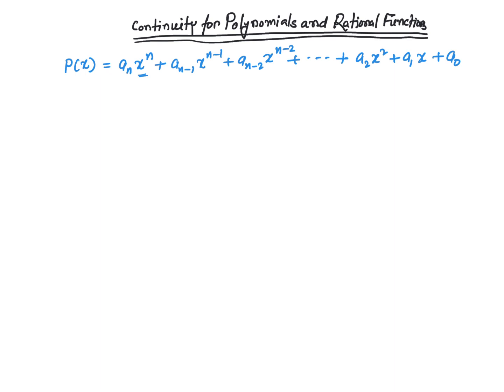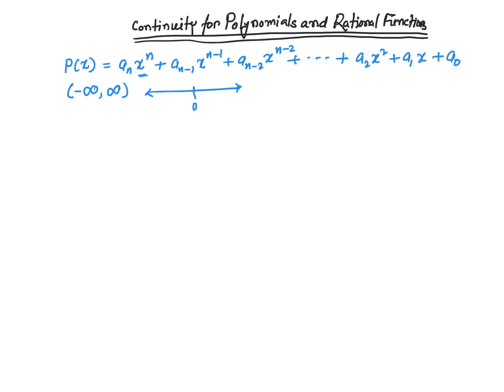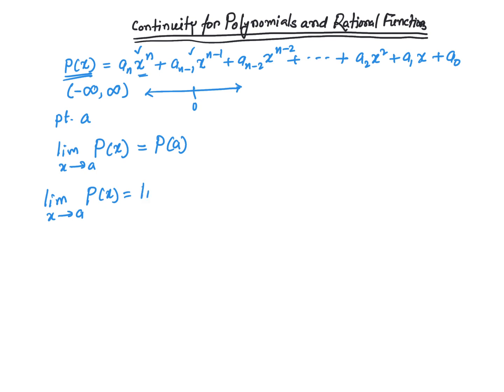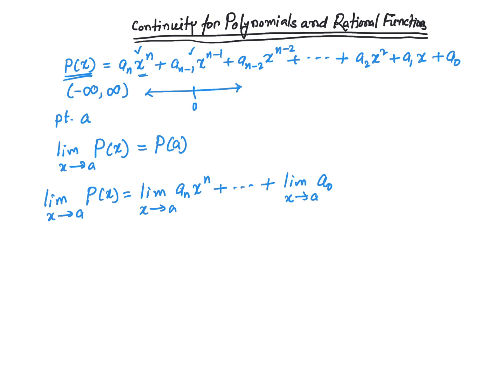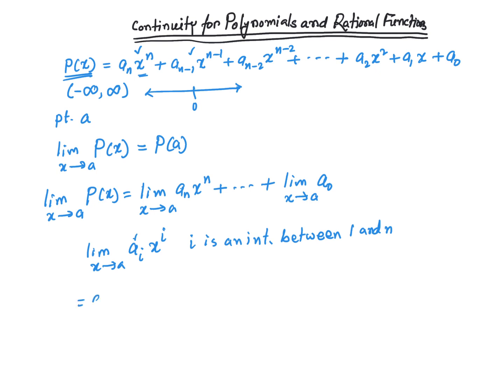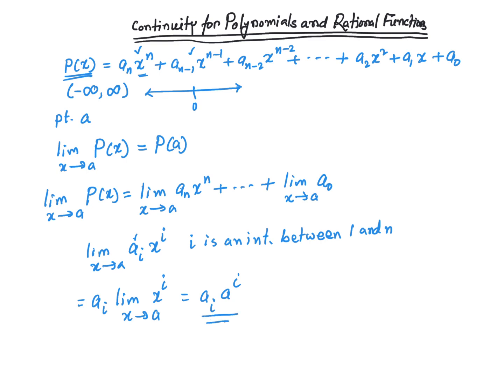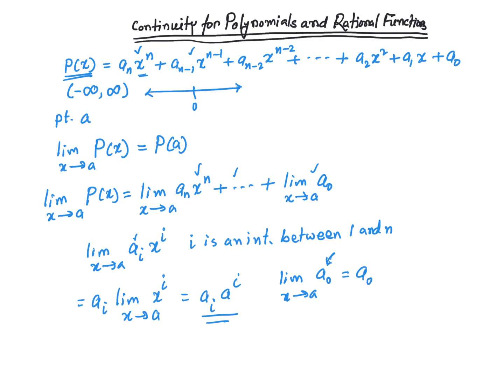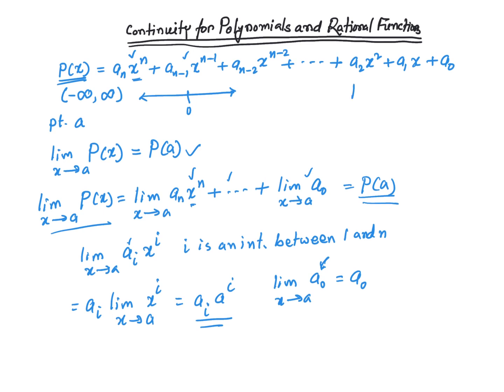Continuous functions polynomials 1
Continuity for polynomial functions and their ratios.